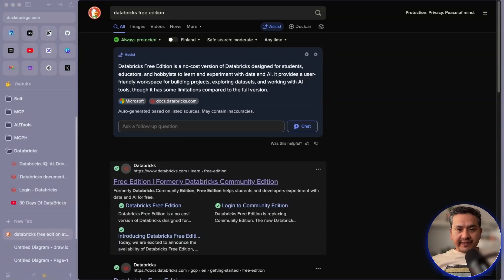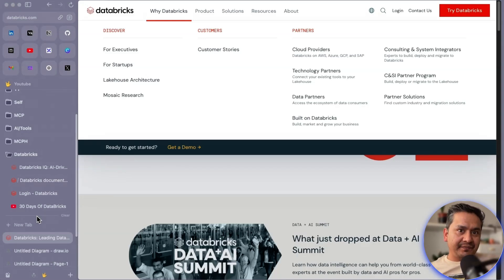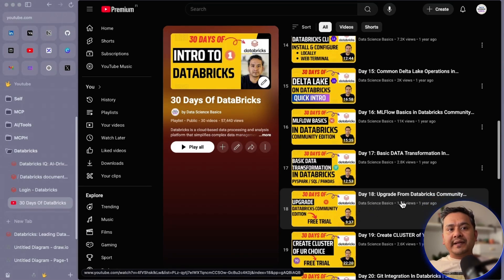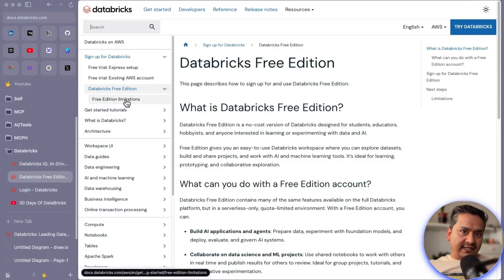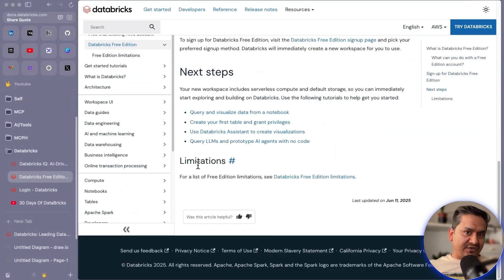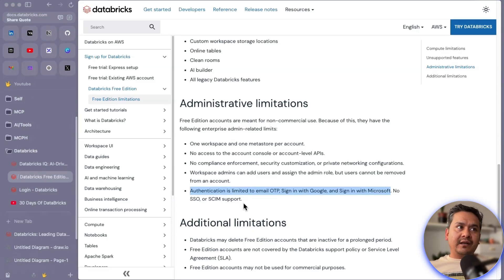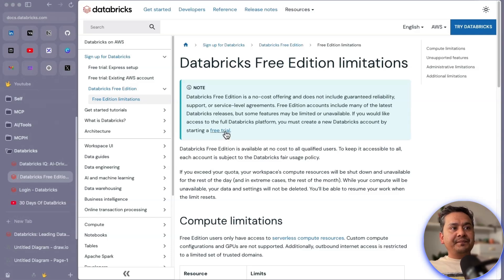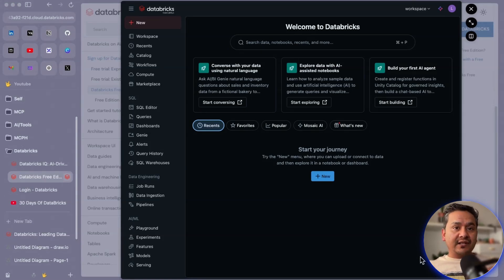Introduction to Databricks Free Edition: Features, Sign-Up, and Limitations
In this video, I will go through the Databricks Free Edition recently introduced at the Databricks Data + AI Summit. Designed for students, educators, and hobbyists, this offering allows users to learn and experiment with data and AI at no cost. I review my previous 30-day Databricks playlist and outline plans for updating and creating new content based on this free edition. This episode covers the basics of what Databricks is, different ways to access it, how to sign up for the Free Edition, and important limitations to be aware of.

00:00 Introduction and Overview
02:33 Exploring Databricks Access Options
04:12 Databricks Free Edition Signup Process
07:26 Limitations of Databricks Free Edition
11:06 Recap and Next Steps
11:45 Signing Up for Databricks Free Edition
13:16 Conclusion and Call to Action